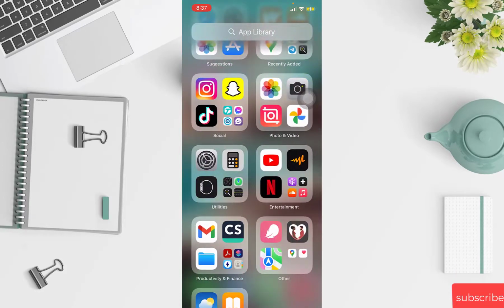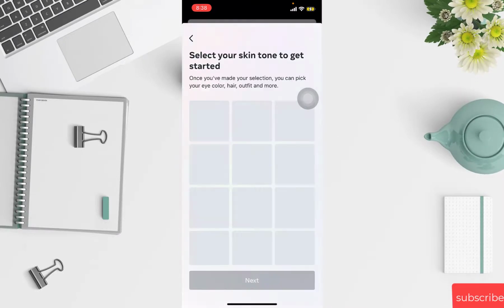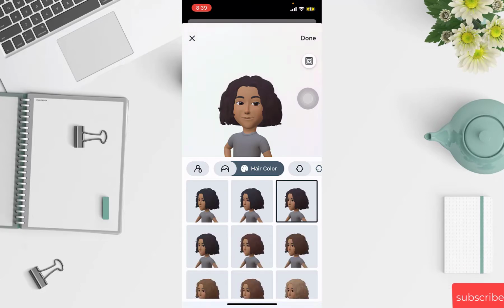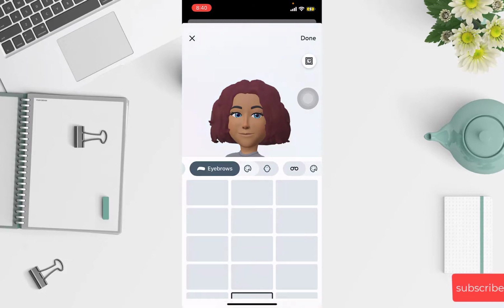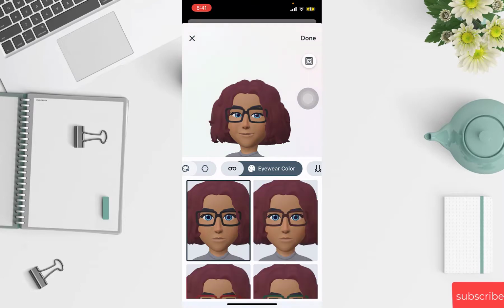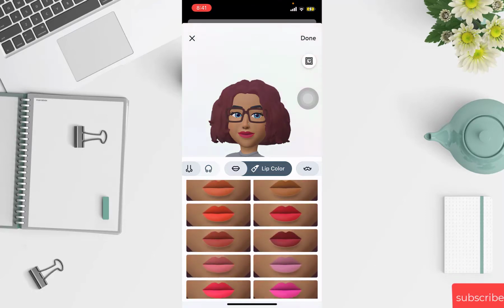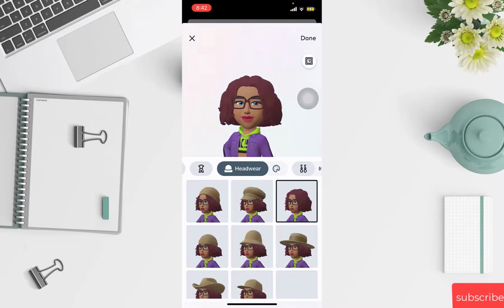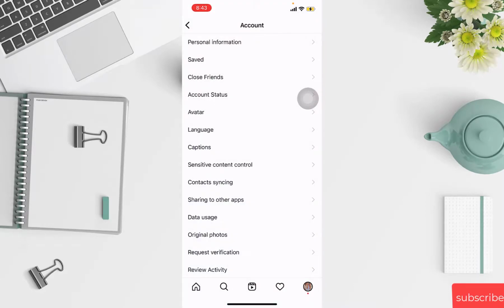How to create own Avatar Feature on Instagram | New Instagram Avatar Feature 2022